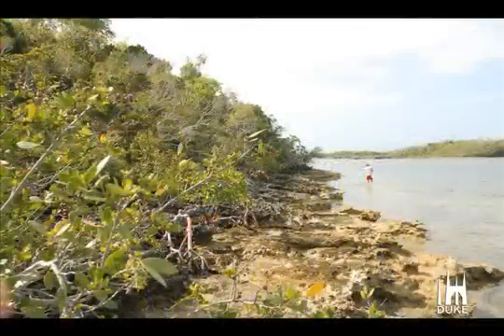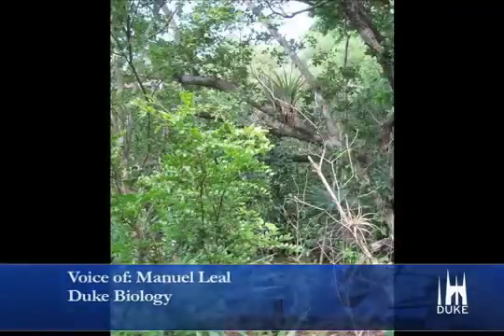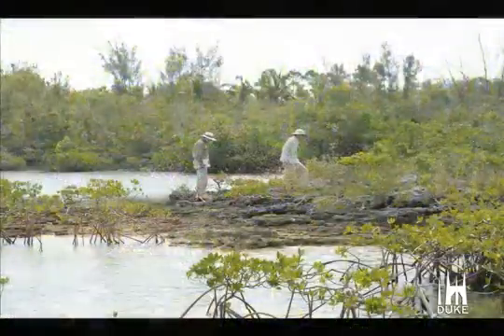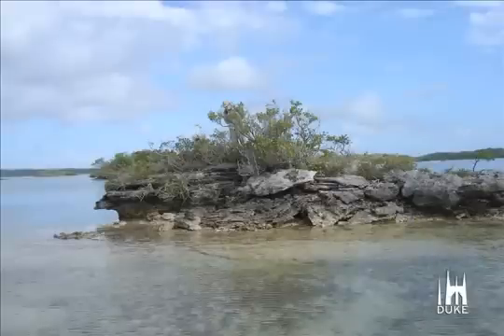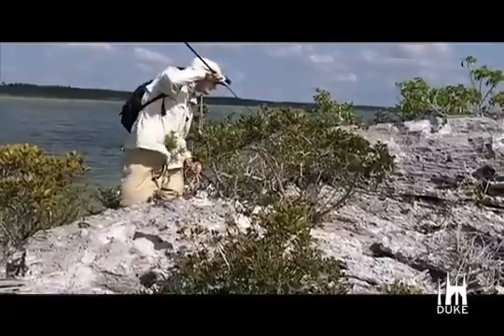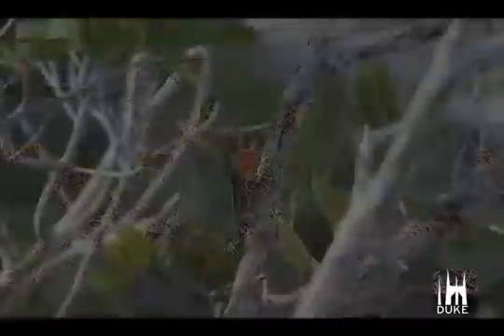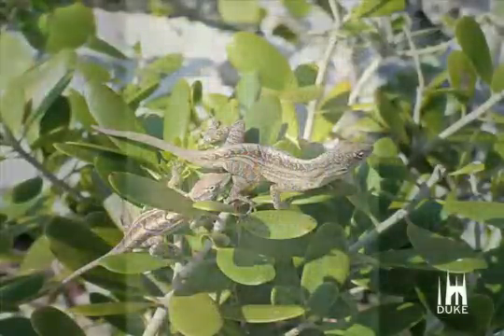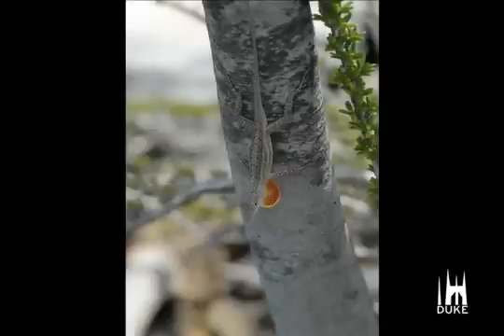Evolution in Action: Founder Effects in Lizard Anolis sagrei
Video: Not-So-Lanky Lizards
Duke University Press Release.

Duke Biologist Manuel Leal and his colleagues released pairs of lizards onto the small keys surrounding the Bahamas. The scientists are testing evolution, watching for signs of natural selection and the founder effect.
In 2004, Hurricane Francis wiped out all Caribbean lizards found on the keys near the Bahamas. Seeing an opportunity to study evolution, Duke biologist Manuel Leal and his colleagues took lizards from a larger, nearby island, paired them up and then put the couples on seven of the small keys. The scientists came back year after year to check on their experiment. They observed the lizards' legs getting shorter over time. But, the lizards' legs did not all shorten to the same size, a hint of the founder effect, where traits from a founding species persist after years of adaptation. It is one of the rare times scientists have seen this phenomenon in nature.

- Manuel S Leal
Behavioral and Evolutionary Ecology of Lizards and Animal Communication

- Castaway Lizards Provide Insight Into Elusive Evolutionary Process, Founder Effects

Reference
Founder Effects Persist Despite Adaptive Differentiation: A Field Experiment with Lizards
Science February 2 2012 DOI: 10.1126/science.1209566

Abstract
The extent to which random processes such as founder events contribute to evolutionary divergence is a long-standing controversy in evolutionary biology. To determine the respective contribution of founder effects and natural selection, we conducted an experiment in which brown anole (Anolis sagrei) lizard populations were established on seven small islands from male-female pairs randomly drawn from the same large-island source. These founding events generated significant among-island genetic and morphological differences that persisted throughout the course of the experiment despite all populations adapting in the predicted direction—shorter hindlimbs—in response to the narrower vegetation on the small islands. Thus, using a replicated experiment in nature, we showed that both founder effects and natural selection jointly determine trait values in these populations.